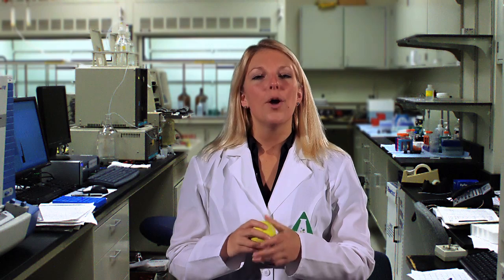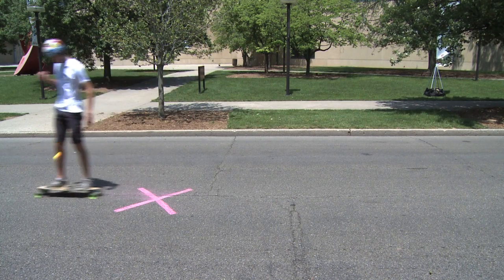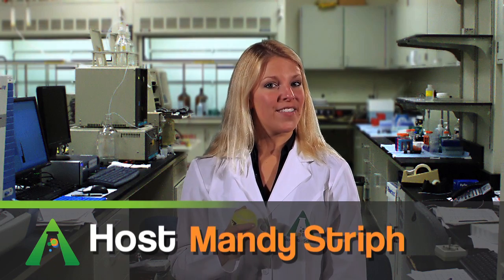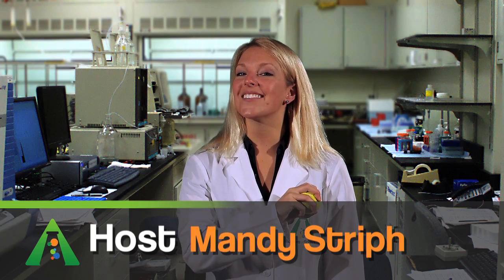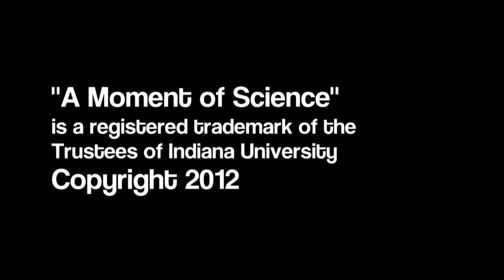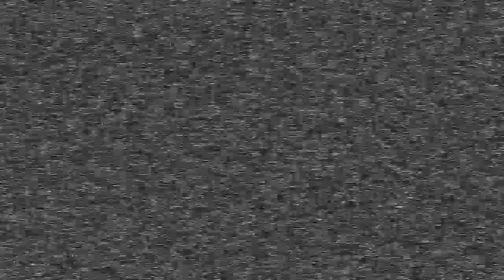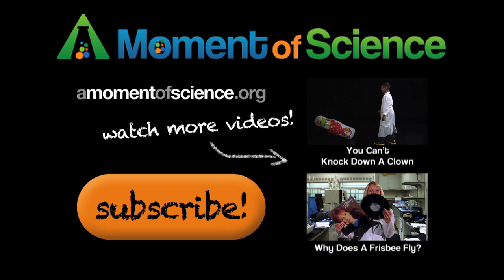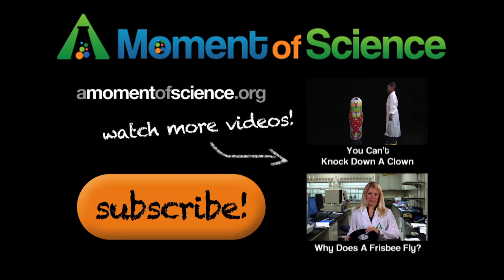X Marks the Spot | A Moment of Science | PBS